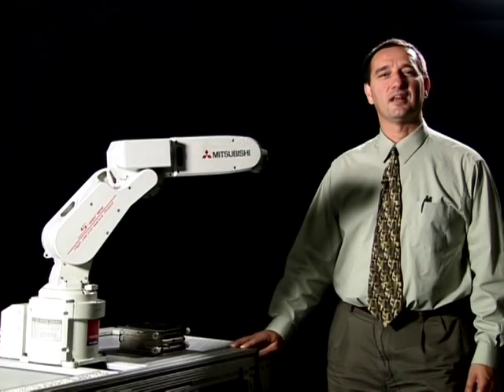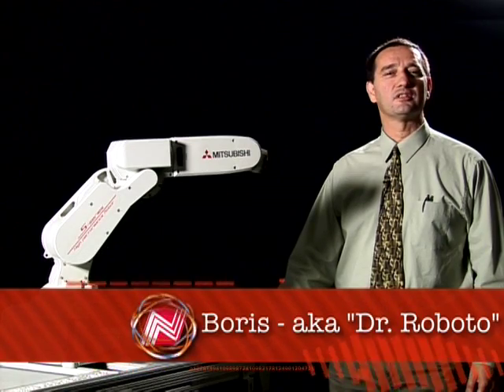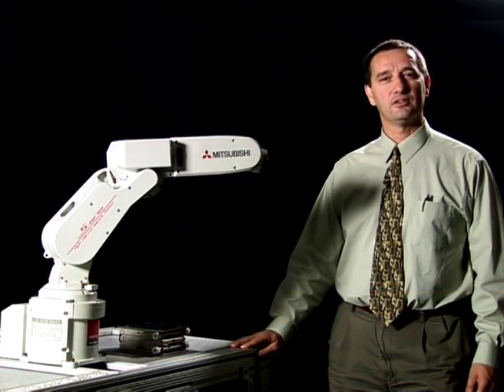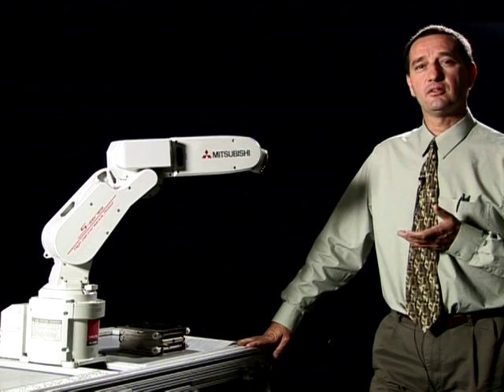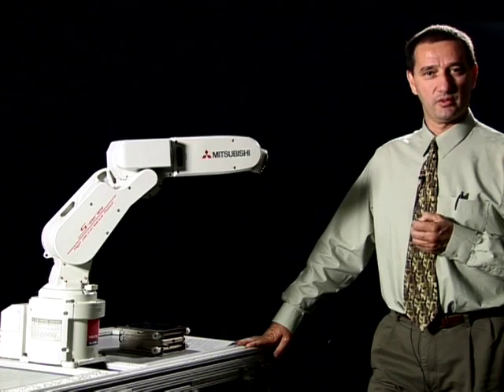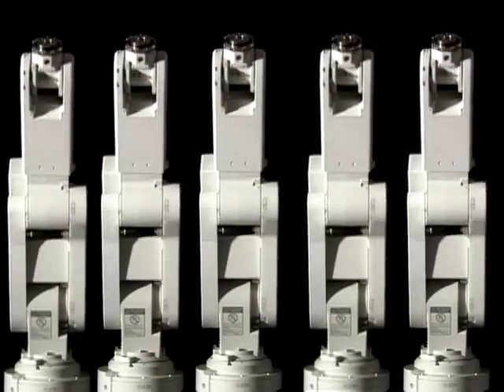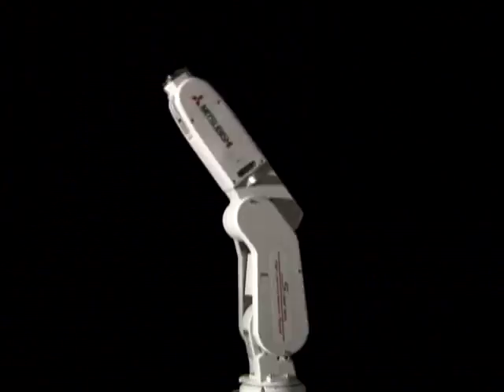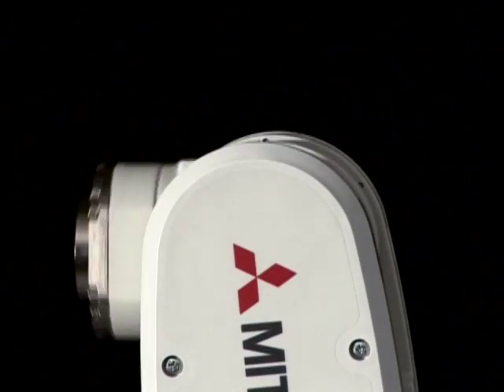New Numatic Robot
Numatic Engineering sells Mitsubishi Robots, and provides solutions for all your factory automation needs